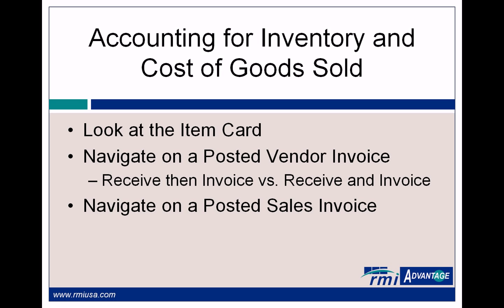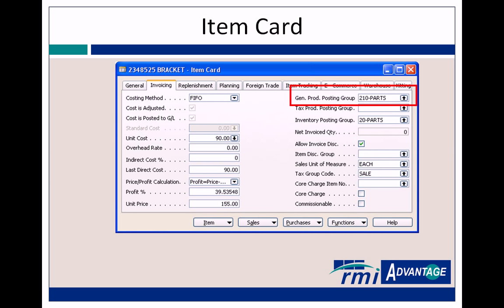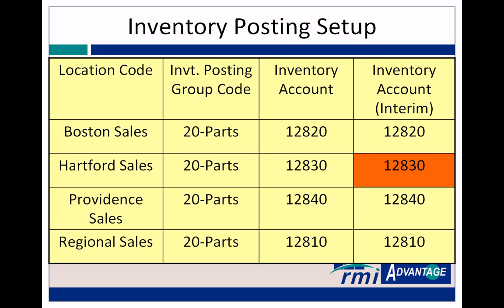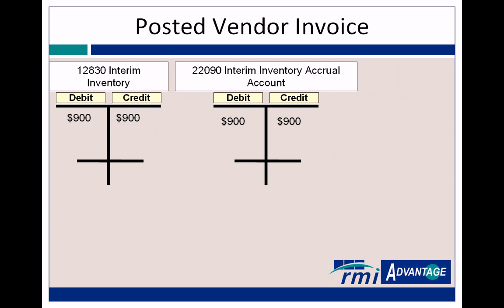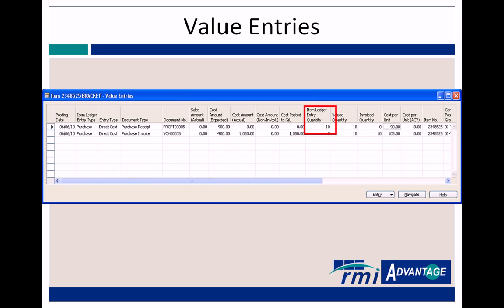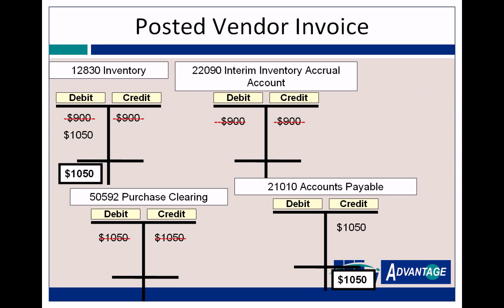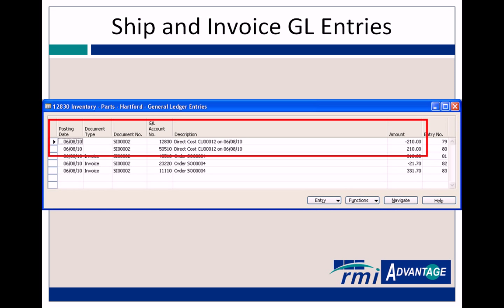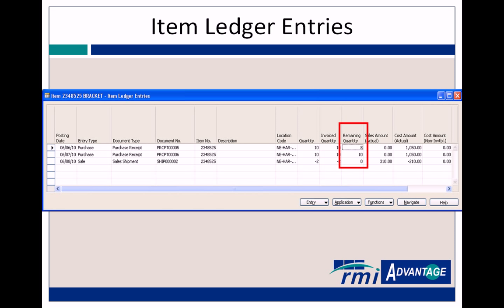Accounting for Inventory and Cost of Goods Sold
Inventory Costing Accounts are an integral part of setting up your Inventory Items as they determine where in the Chart of Accounts the inventory costs, purchases and adjustments are posted to.  This video describes the setups of each of these accounts and also analyzes Purchase and Sales transactions.